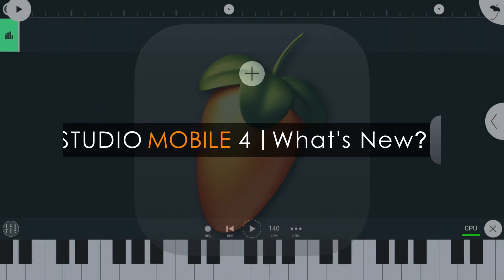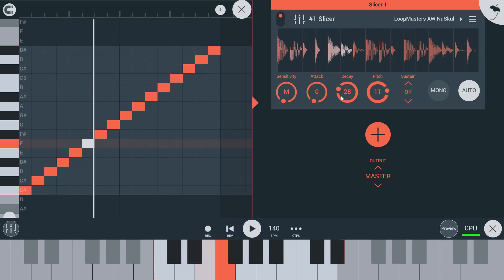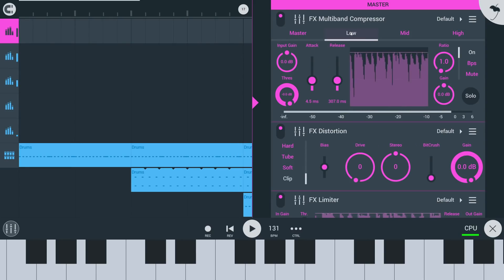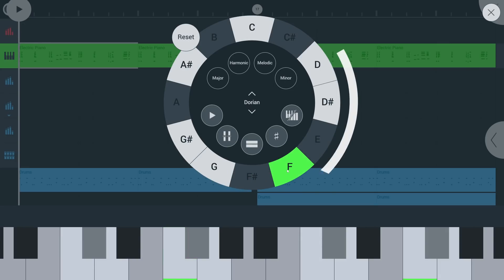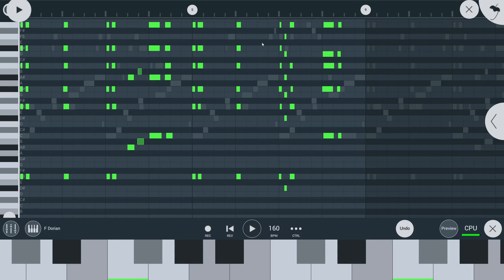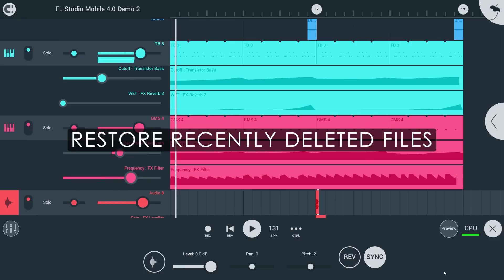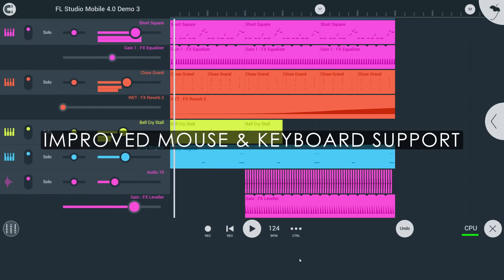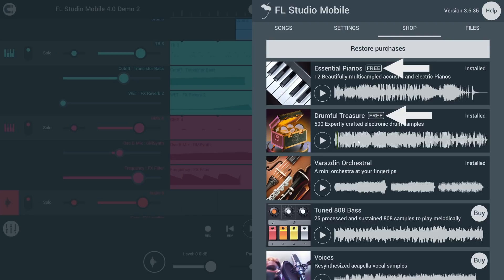FL STUDIO MOBILE 4 | What's New?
Get FL Studio Mobile ...

Check out FL Studio Desktop (open the FL Studio Mobile plugin, included with the Desktop Version version to try it! )

Video  Index:

00:00 Intro
00:16 New Instrument | Slicer
01:54 New Effect | Multiband Compressor
03:11 Workflow Updates | Scale Tool
04:58 Piano Roll | Snap To Scale
05:41 FX Rack | Mix & Post Gain sliders
06:00 Export Playlist Selection
06:37 Restore Recently Deleted Files
06:53 Browser | Show In Explorer / Finder
07:17 Updated UI | Themes
07:39 Browser | Sample Preview
07:57 Better Mouse & Keyboard Support
08:16 Settings | Continuous Scrolling
08:28 CPU Meter
08:49 Updated Shop
09:22 Outro

Image-Line Software